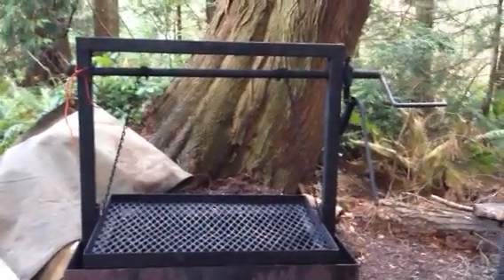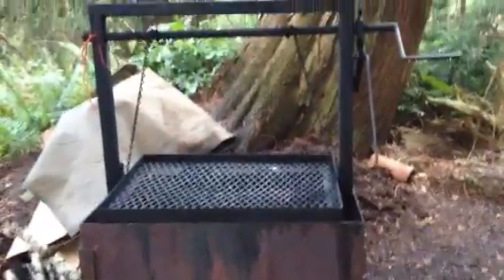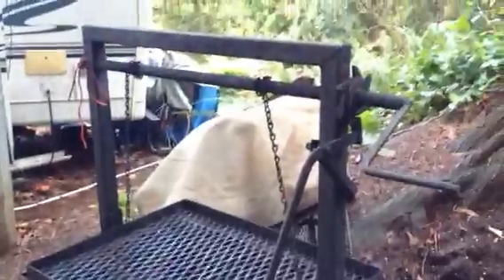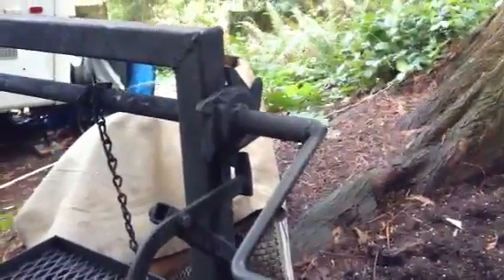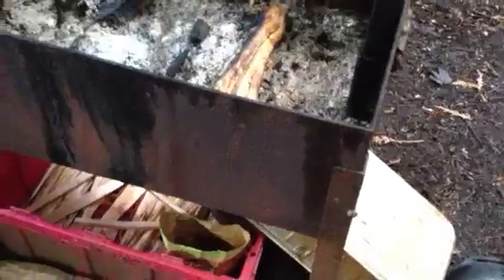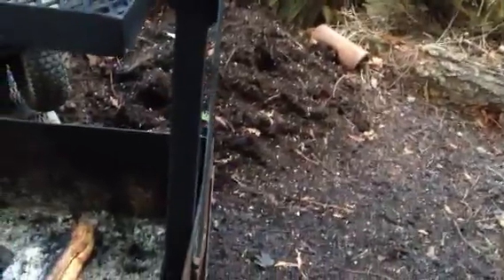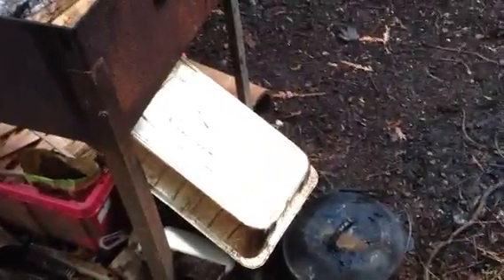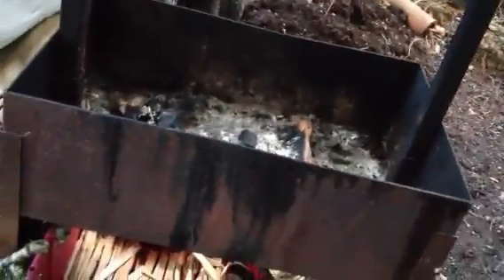BBQ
How it operates.